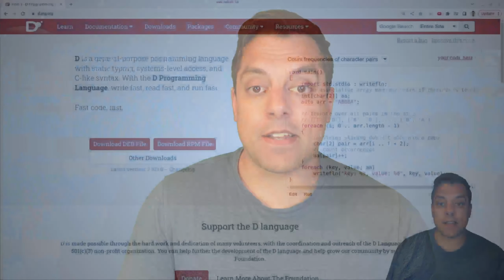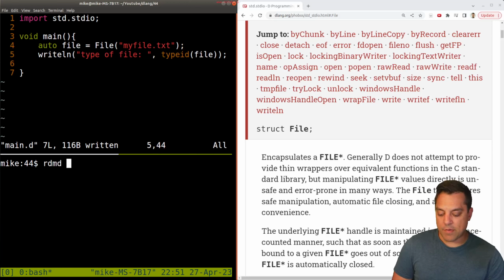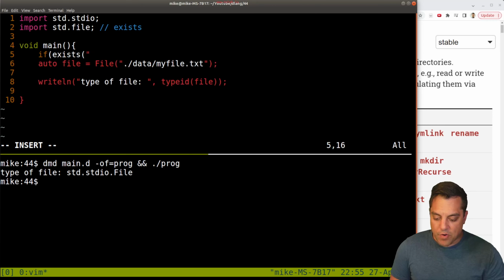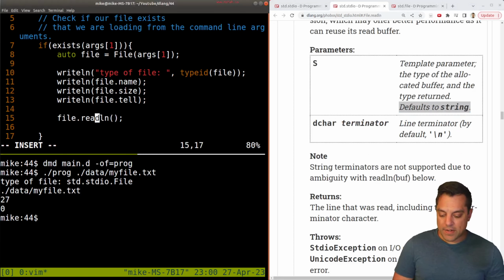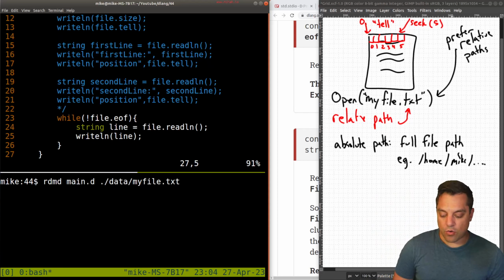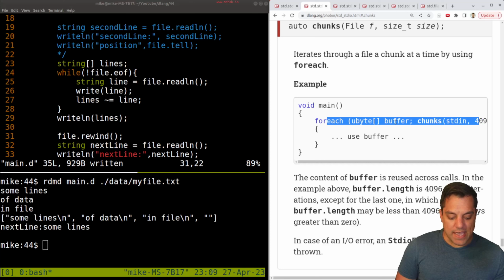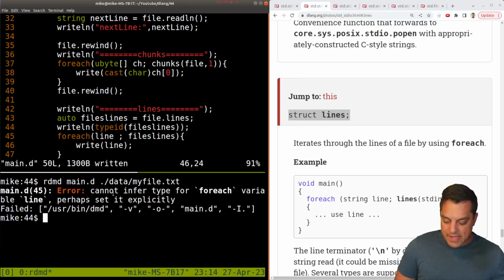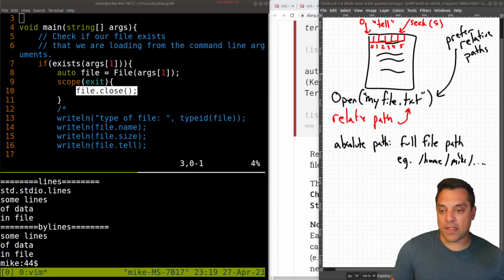[Dlang Episode 44] D Language - Reading from files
►Lesson Description: In this lesson I do a bit of a deep dive into the D programming language on reading files. We'll first learn about different path types (relative versus absolute) and then understand that files are collections of bytes that we can iterate through. I'll show you how to open a file and check for its existence, and then several ways to move through the data.